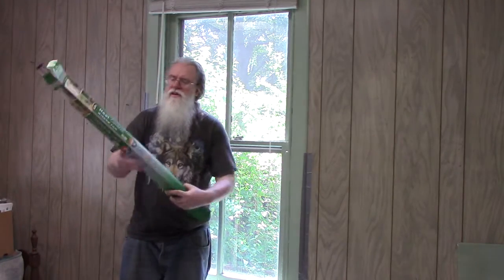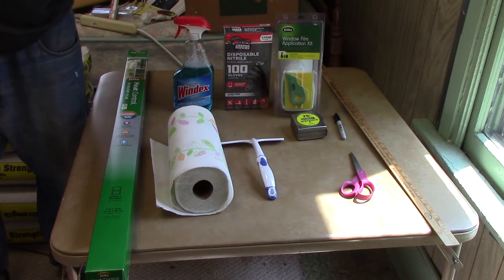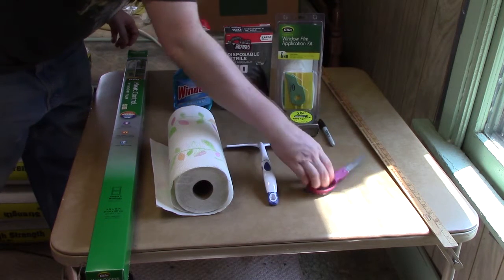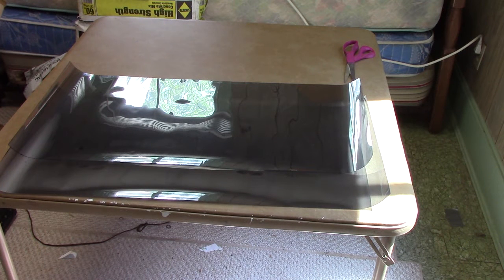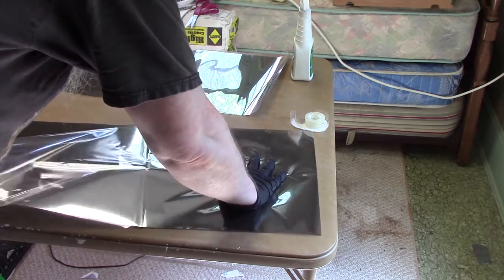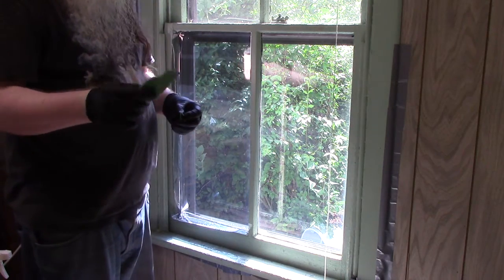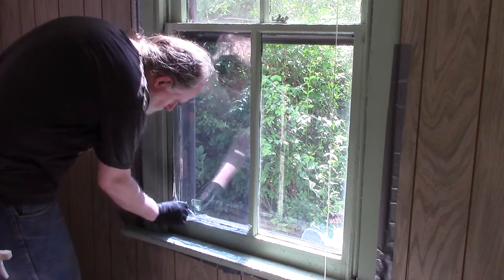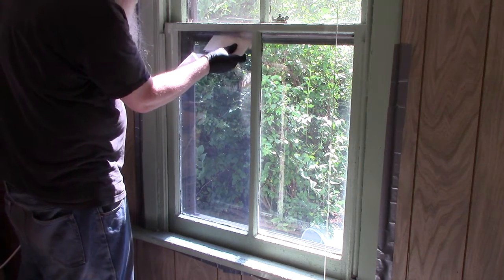Save energy with Gila Window Film model HRT361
Installing Gila Titanium Heat Control Window Film HRT361. (see my review ) Also (see Duck Window Kit